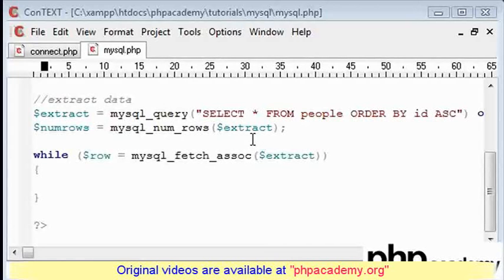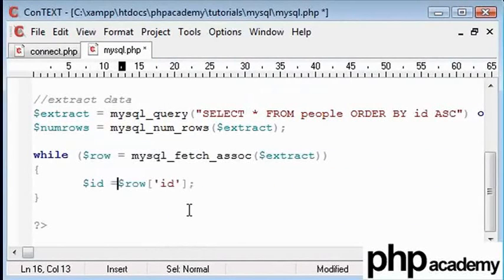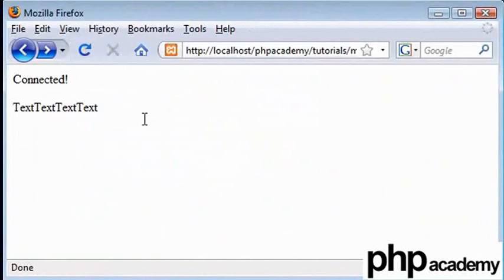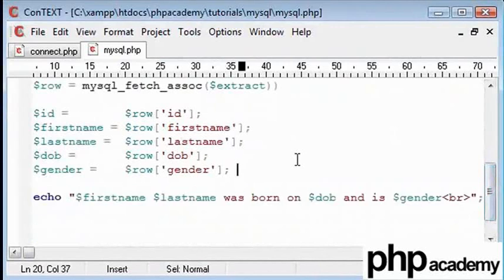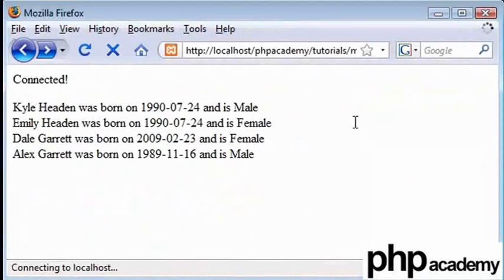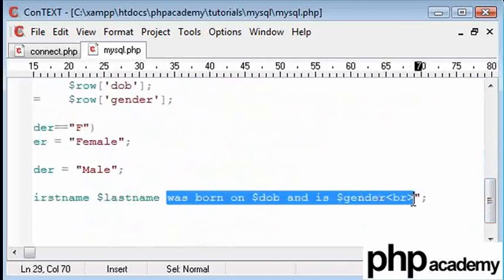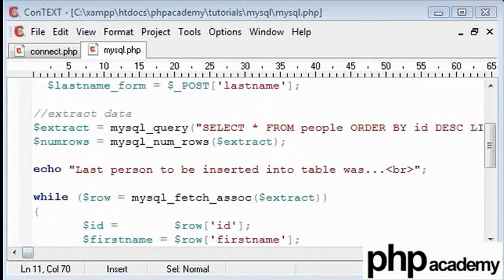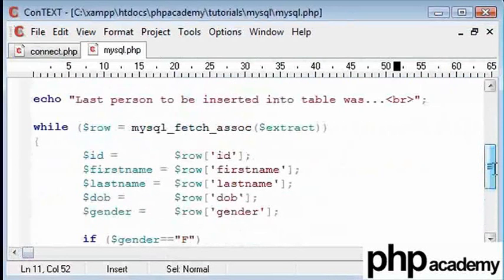MySQL PHP Tutorial - Part 5 [English]